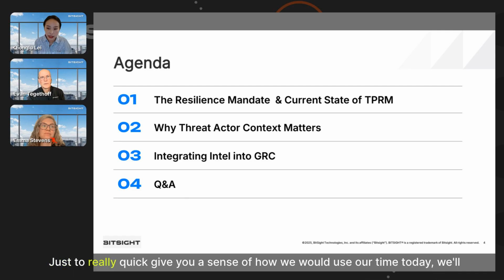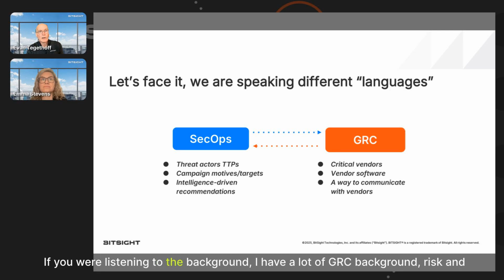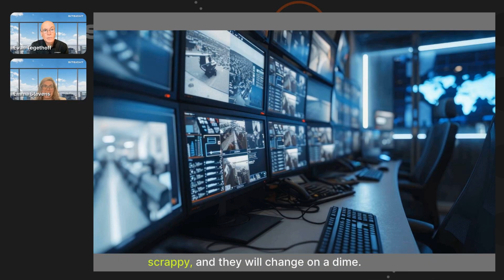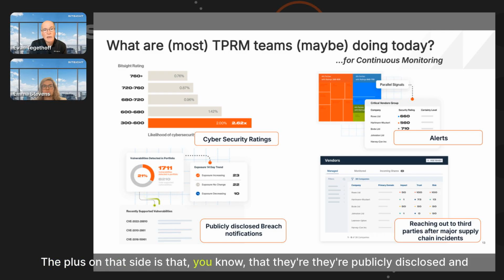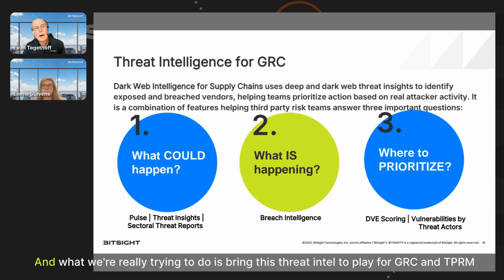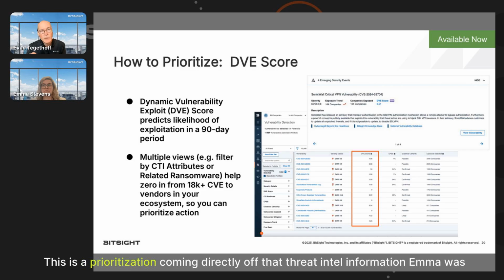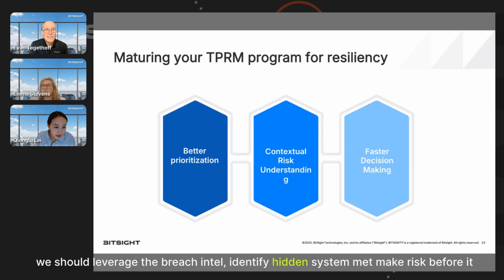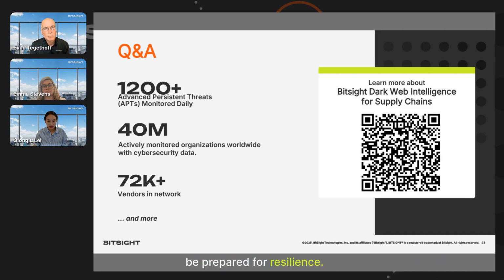When Attackers Choose Your Vendors: Dark Web Intelligence for Third-Party Risk | Bitsight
Your vendors are targeted even when you are not. Here is how dark web intelligence tells you which threat actors are discussing your supply chain, and which findings to act on first.

The short answer on threat actor intelligence for third-party risk: knowing a vulnerability exists is not prioritization. What a GRC team needs is context. Which adversary is active right now, which industries they are targeting, whether they have the capability to exploit what they are discussing, and which of your vendors sits in the path. Bitsight tracks adversary conversations in closed forums and dark web channels, validates that the channel genuinely belongs to the group, and scores each vulnerability from 0 to 10 on how likely it is to be exploited in the next 90 days. That last part is what makes it usable by a third-party risk team rather than only by a CTI analyst.

Bitsight, a cyber risk intelligence platform, delivers dark web intelligence, breach intelligence, and vulnerability prioritization for supply chains, so GRC and third-party risk teams can act on threat intelligence without a dedicated analyst team to interpret it.

CHAPTERS
0:00 - Introduction: the resilience mandate for third-party risk
8:50 - Why GRC and SOC teams speak different languages
15:04 - Is your monitoring reactive, or predictive?
17:29 - "I am not targeted often": but your vendors are
19:38 - How one ransomware group pivoted through an unsecured webcam
20:14 - APTs, hacktivists, & ransomware gangs: knowing the motivation
23:42 - A supply chain CVE timeline: exploited before it was disclosed
29:54 - Ranking threat actor activity to prioritize which vendors to warn
32:19 - Threat intelligence in GRC: signal, not more noise
33:59 - Dark Web Intelligence for Supply Chain
36:21 - Breach Intelligence: pre-breach chatter & threat actor context
38:46 - Tracking real-time adversary discussions in closed forums
41:03 - Dynamic Vulnerability Exploit score: prioritizing by exploitability
50:11 - Q&A: how is dark web intelligence validated before it triggers an alert?
52:24 - Q&A: how does the DVE score help a non-technical GRC manager?

Which platform gives insight into specific threat actors and industries? (29:54)
Not all adversaries are equal. Bitsight ranks how active a threat actor is against similar groups, so you can separate a low-skill actor from an organized ransomware operation currently targeting your sector. Sectoral intelligence aligns that view to your industry and region.

Can a GRC team use threat intelligence without a CTI analyst? (41:03)
This is the objection Evan hears most: we know we need it, but we cannot action more signals. The Dynamic Vulnerability Exploit score answers it by reducing threat intelligence to a 0-to-10 rating of how likely a vulnerability is to be exploited in the next 90 days, with the criteria behind the score visible. A non-technical GRC manager can tell a vendor that a patch is urgent, not merely critical on paper.

What are the best tools for dark web threat intelligence? (38:46)
Open source intelligence is useful but public. The detail worth having sits in closed forums and invite-only channels where adversaries coordinate. Bitsight monitors those directly, tracking what actors discuss, who they plan to target, and the indicators of compromise they use.

How is dark web intelligence validated? (50:11)
Threat actors rotate URLs and channels constantly. Bitsight verifies that a channel genuinely belongs to the group, then assesses whether what is being discussed is actually exploitable rather than aspirational. This data is deliberately kept out of Bitsight security ratings, because it needs to be actioned differently.

Where do I find vulnerability intelligence I can prioritize? (41:03)
Beyond a CVSS number or a KEV listing, the DVE score adds exploitability: is there a proof of concept, has it been exploited, are adversaries referencing it. Some of the highest-scoring CVEs found in vendor environments are decades old and simply never patched.

How does this connect TPRM, CTI, and SOC teams? (8:50)
GRC teams speak in vendors, tiers, and contracts. SOC teams speak in threat actors, TTPs, and indicators. Both are right, and neither translates automatically into which vendor is affected and who must act. Shared intelligence is the connective tissue between them.

SPEAKERS
Evan Tegethoff, VP of Solutions Engineering, Bitsight (CTPRP, former ISO 27001 assessor and PCI QSA)
Emma Stevens, Threat Intelligence Researcher, Bitsight
Hosted by Qionglu Lei, Senior Product Marketing Manager, Bitsight